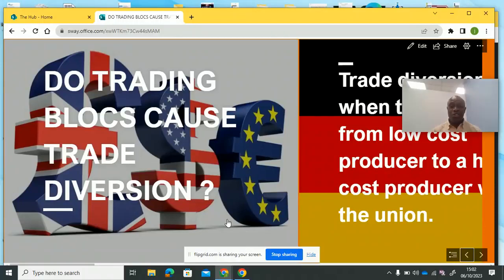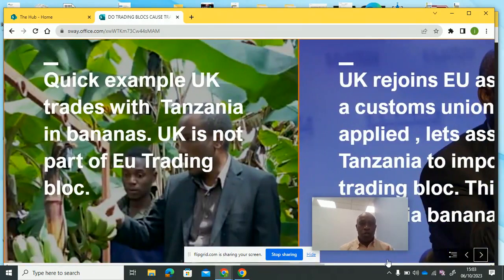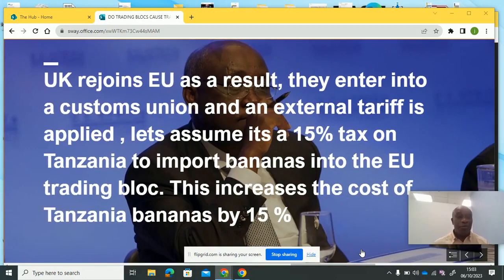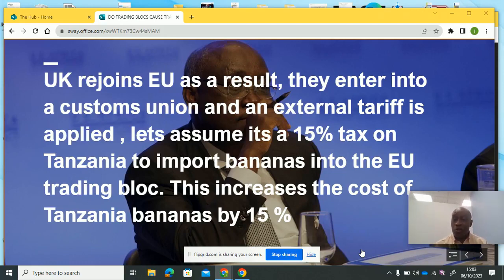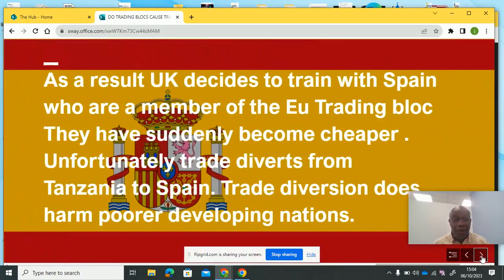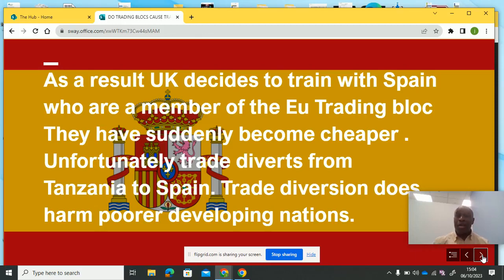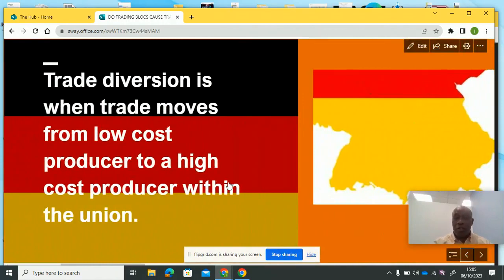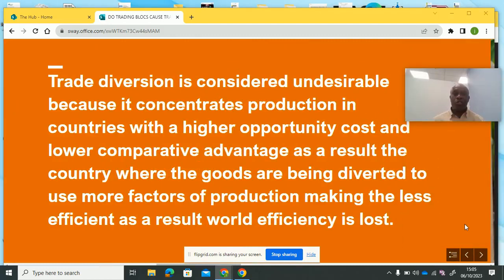Quick Economics do Trading Blocs actually cause Trade diversion ?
Quick videos on lots of key topics in Economics.